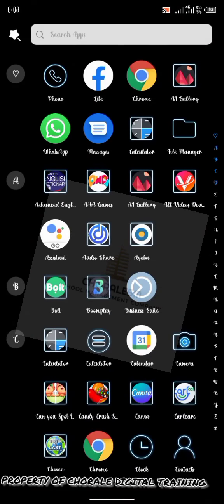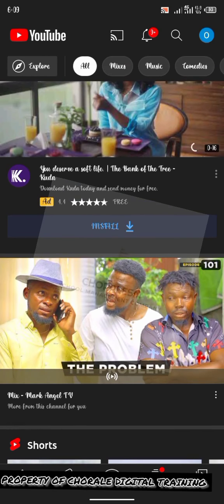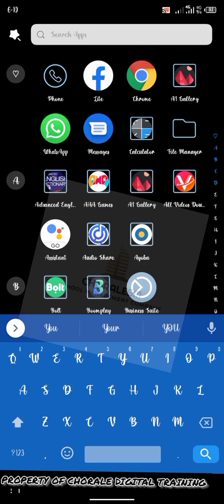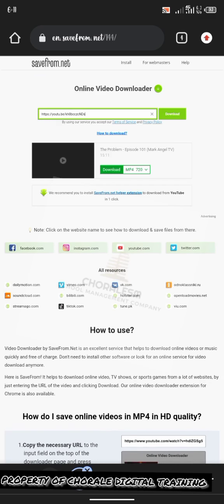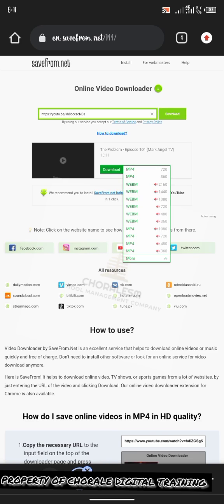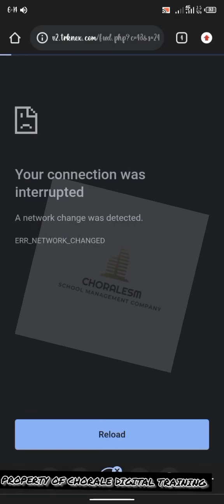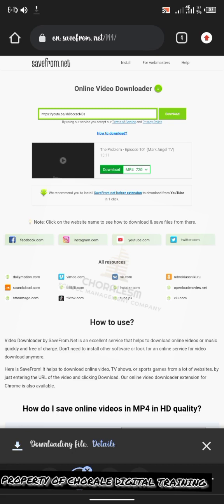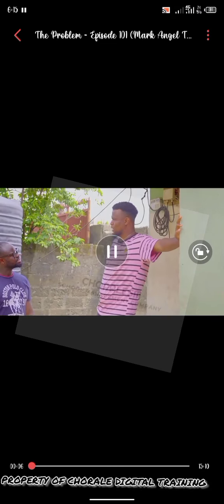DOWNLOAD YOUTUBE VIDEOS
watch this video to learn how to download shareable videos from YouTube.